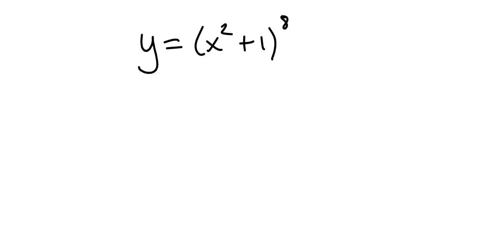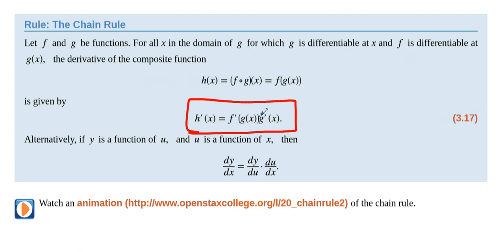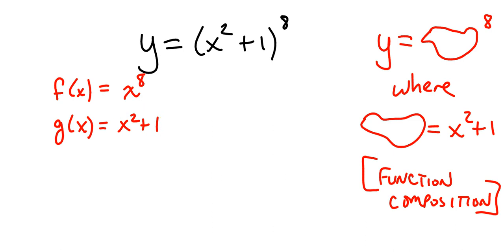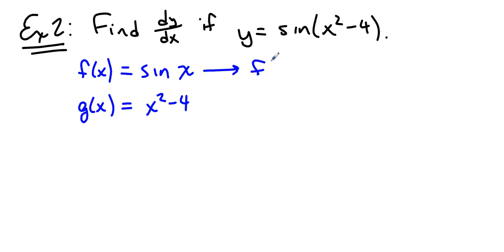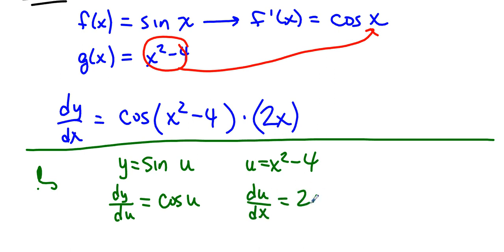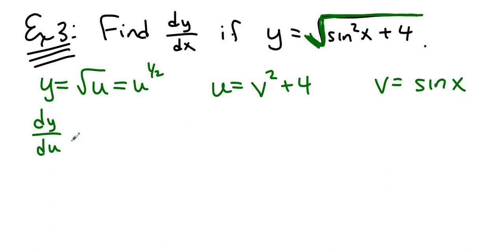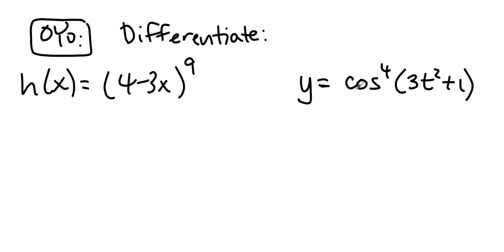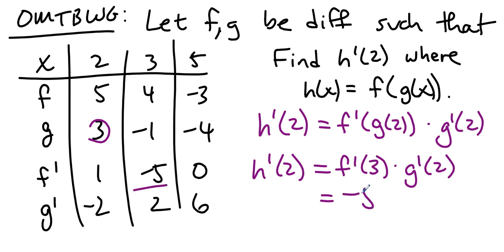MATH221-13 Chain Rule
This video described how the Chain Rule helps us take derivatives of composite functions.  Several examples are presented.